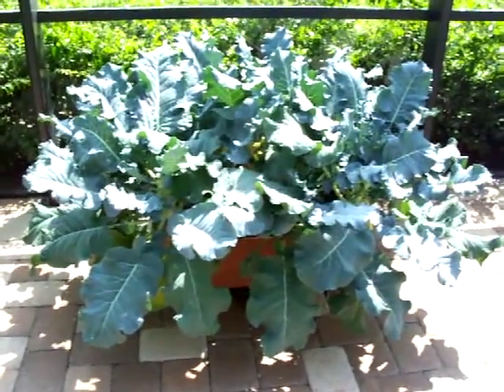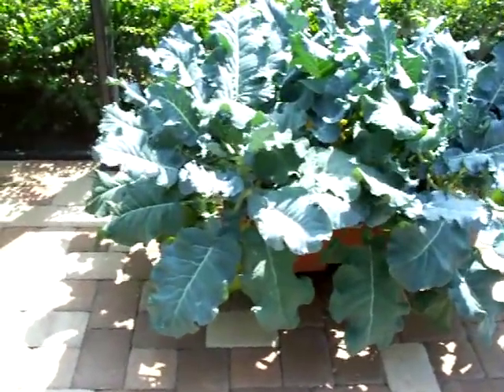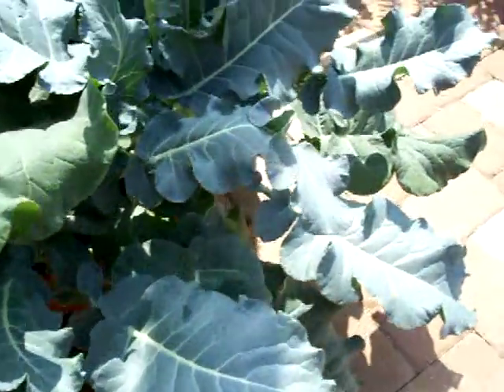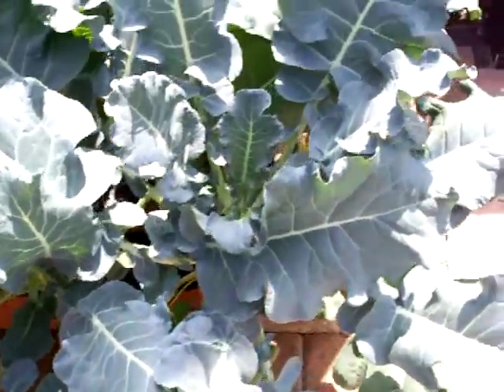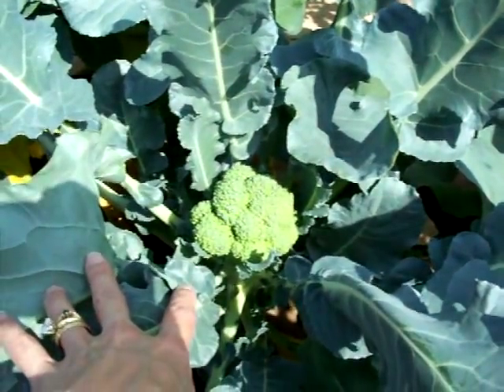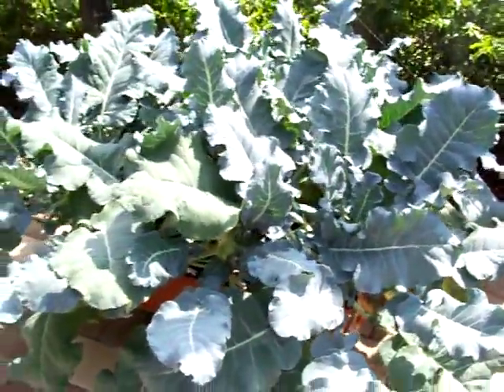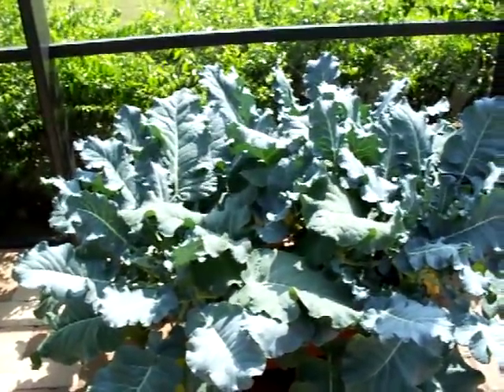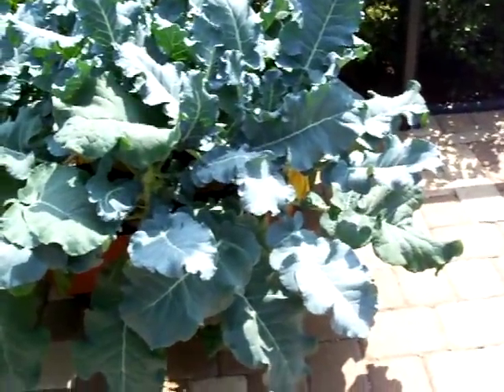Earthboxes - broccoli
9 weeks after planting.